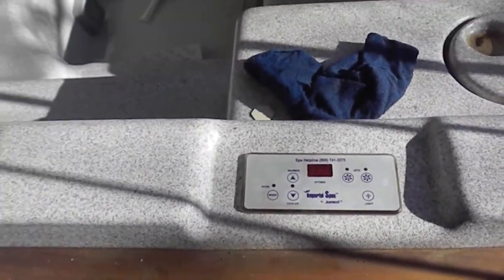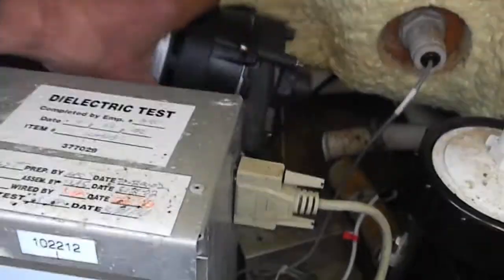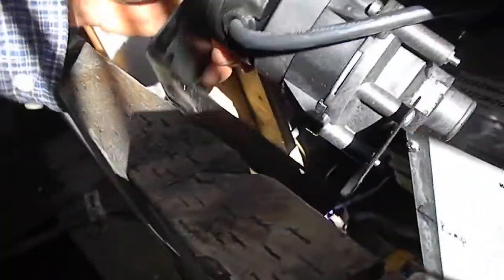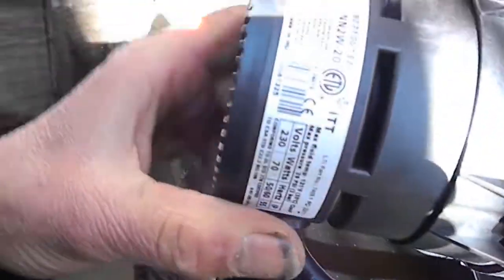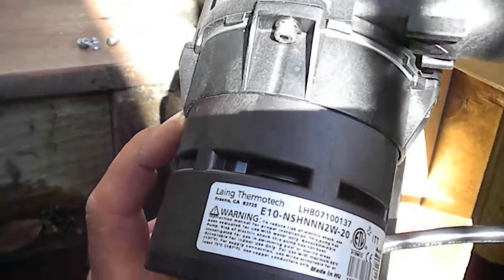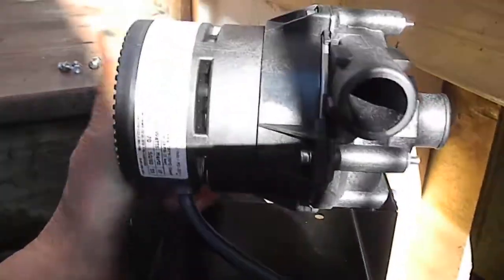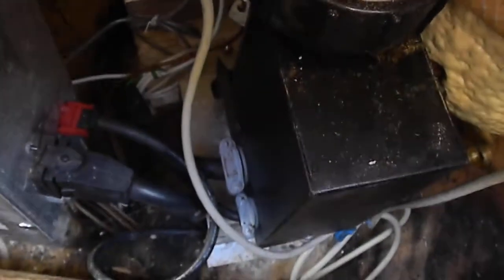Hot Tub Repair Services of Eureka Humboldt 707 445-1591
Jacuzzi Circulation pump replacement service. Some of the pumps had issues from the factory. Make sure you check your filter assembles for clogs and or replacement